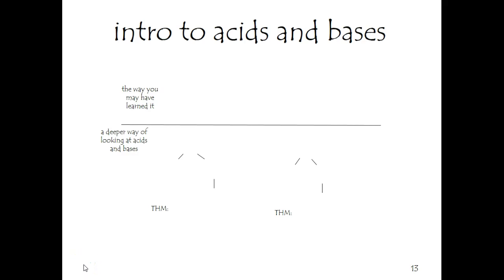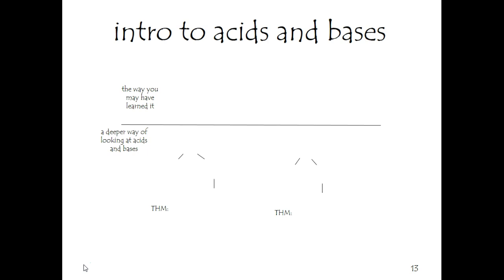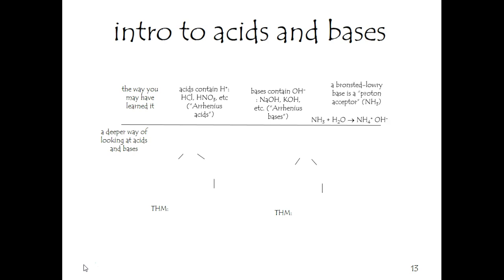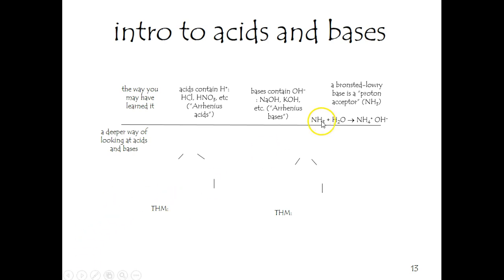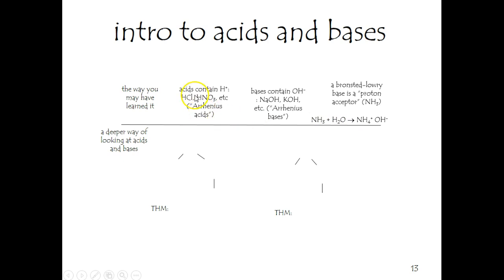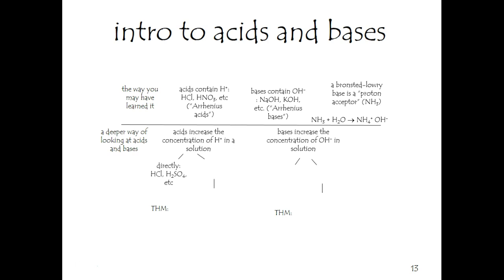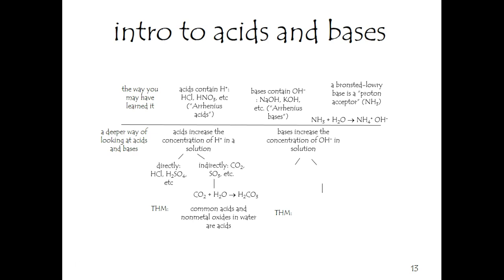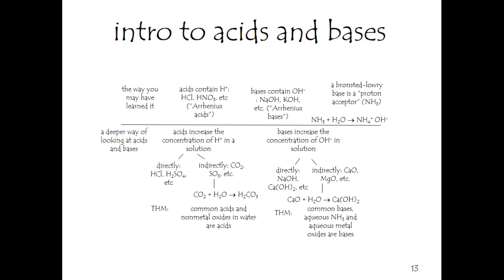3.4 acids and bases including oxides